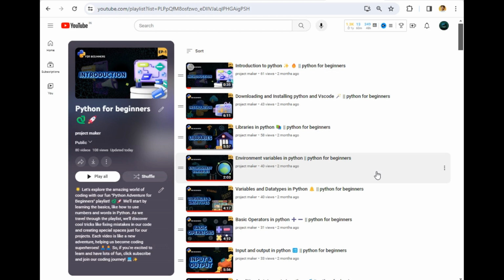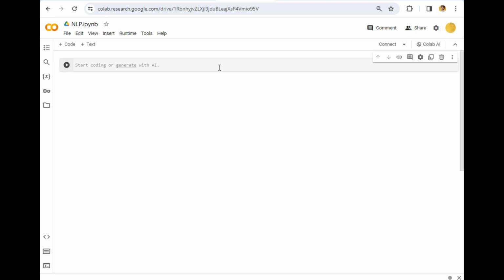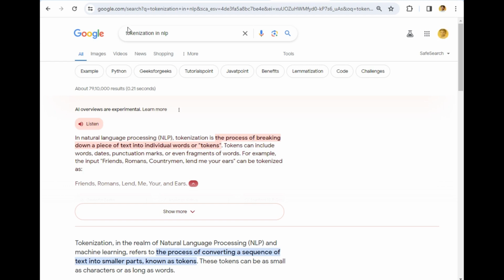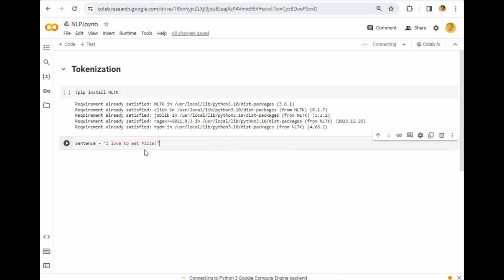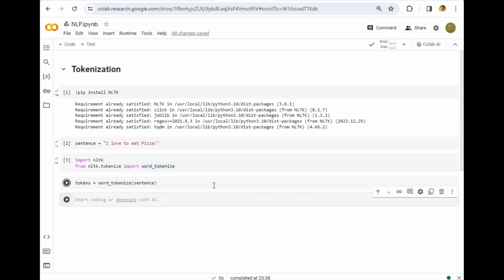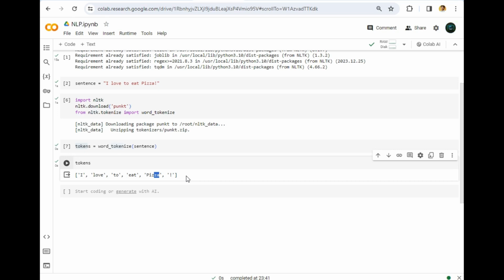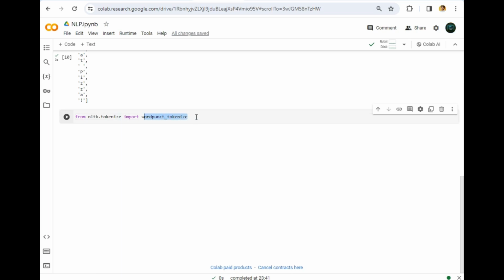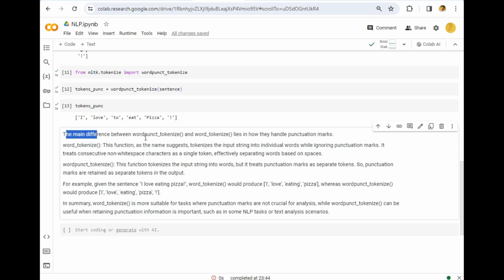Understanding Tokenization in NLP 🪙 || python for beginners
Hello Guys,

Welcome to Day 82 of our data science journey! In this tutorial, we delve deep into the fundamental concept of tokenization in Natural Language Processing (NLP). Join us as we explore the intricacies of tokenization, a critical preprocessing step that breaks down raw text into individual tokens or words, enabling machines to understand and analyze human language more effectively.

Tokenization is the cornerstone of NLP, serving as the foundation for various downstream tasks such as part-of-speech tagging, named entity recognition, and sentiment analysis. In this video, we unravel the complexities of tokenization and its role in transforming unstructured text data into a structured format that can be processed by machine learning algorithms.

Here's what we cover in this tutorial:

Introduction to Tokenization: Understanding the concept and importance of tokenization in NLP.
Tokenization Techniques: Exploring different tokenization methods such as word tokenization, sentence tokenization, and more.
NLTK Library: Leveraging the NLTK (Natural Language Toolkit) library in Python to perform tokenization effectively.
Word Tokenization: Breaking down text into individual words or tokens using the word_tokenize function.
Sentence Tokenization: Segmenting text into sentences using the sent_tokenize function (not demonstrated in this code snippet).
Join us as we dive deep into the world of tokenization and gain a deeper understanding of how NLP algorithms process and analyze textual data. Whether you're a beginner or an experienced practitioner, this tutorial will equip you with the knowledge and skills needed to master tokenization and take your NLP projects to the next level.